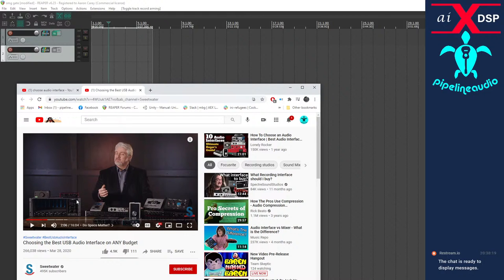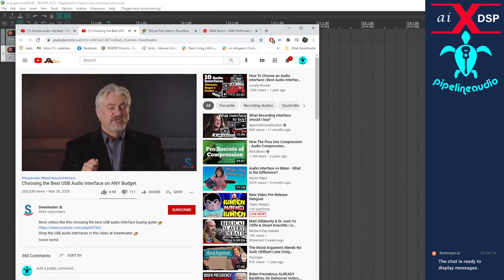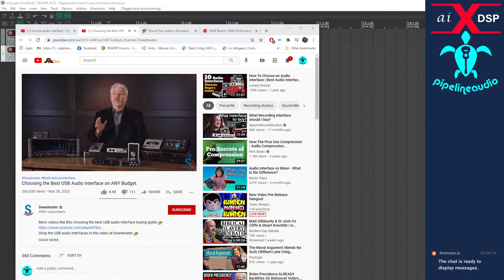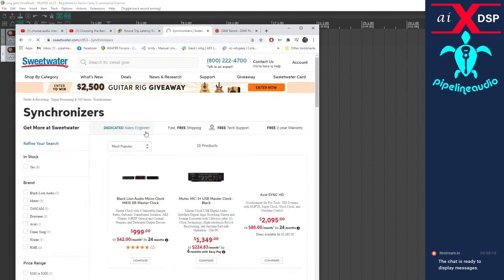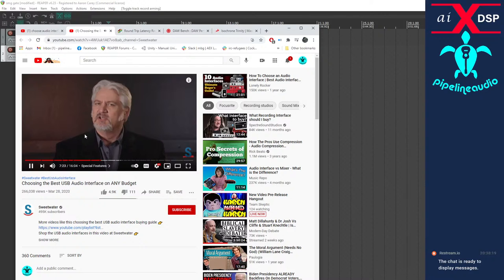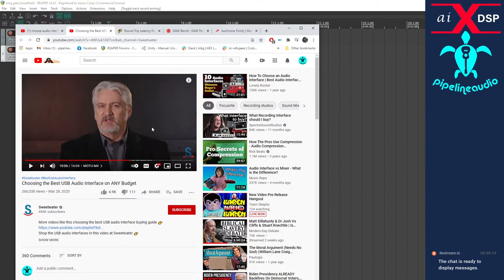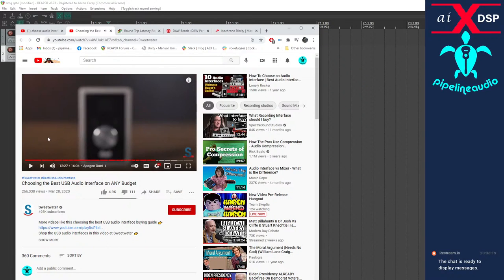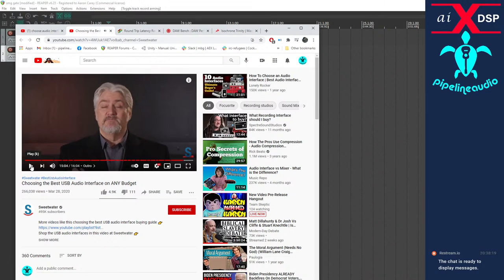Reviewing Sweetwater's 2020 Interface Guide